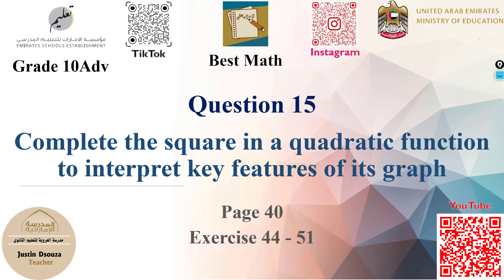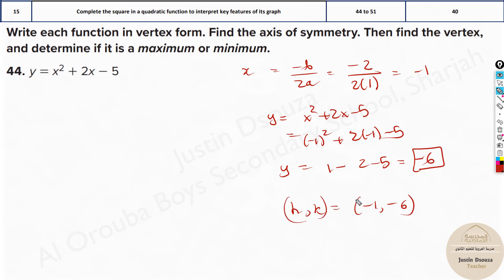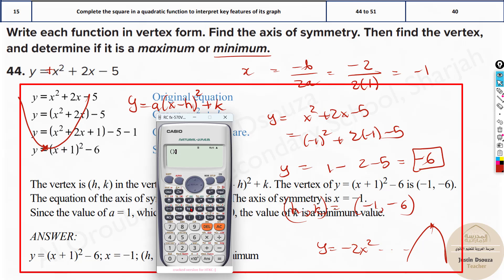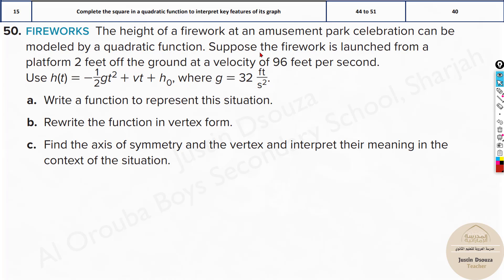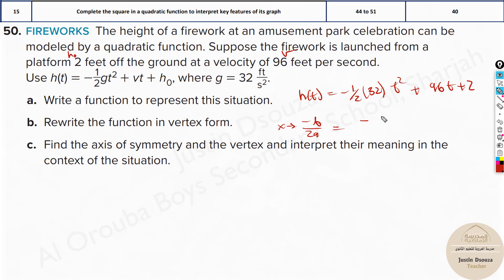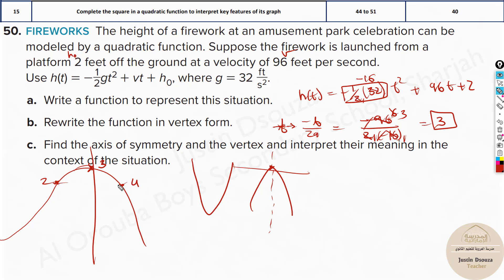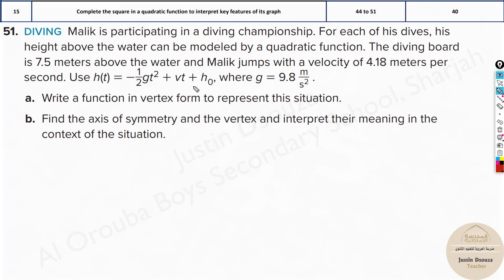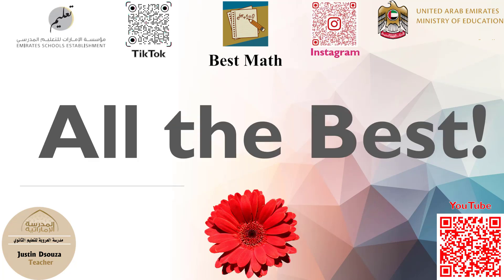Interpreting key features of quadratics | Q15 P1 | 10A | EoT2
G10A Question 15 Complete the square in a quadratic function to interpret key features of its graph